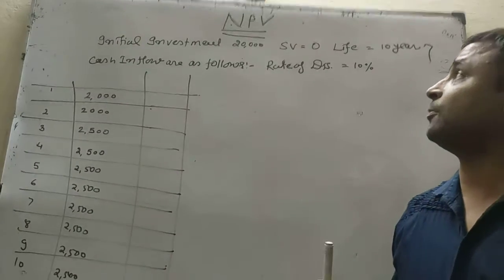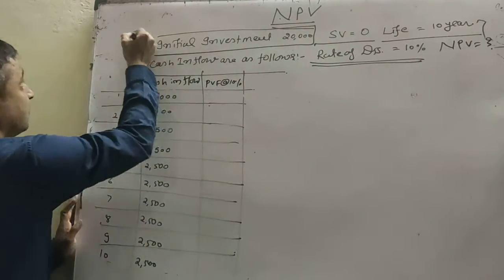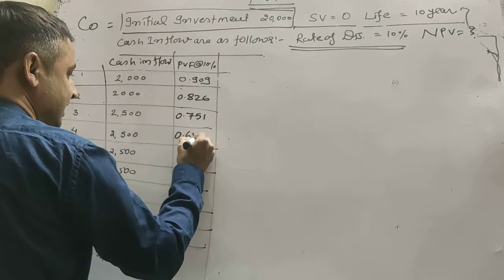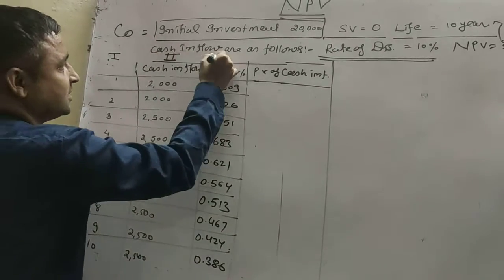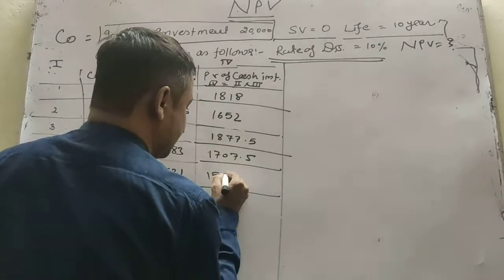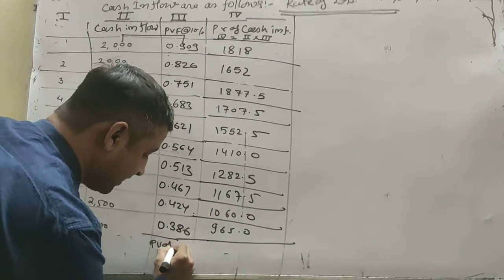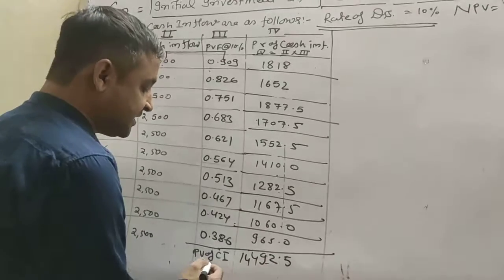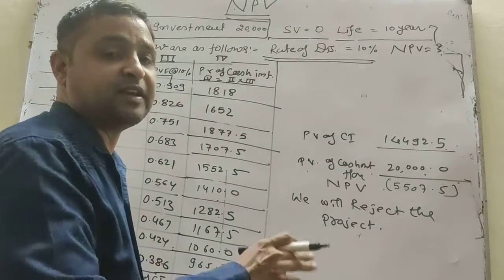Practice problem NPV